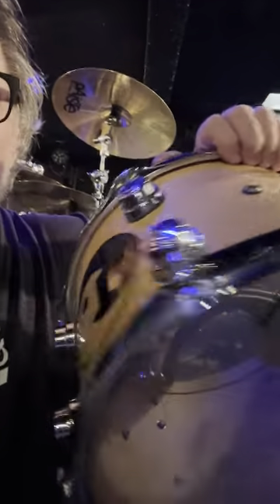Getting ready to head out on tour with Stick Men!